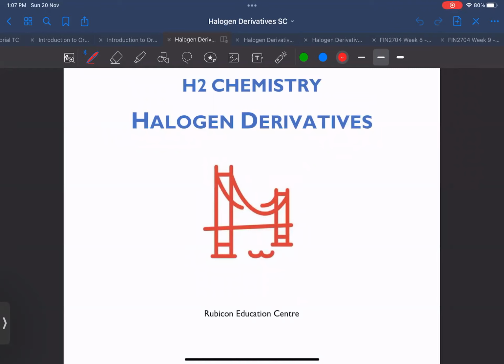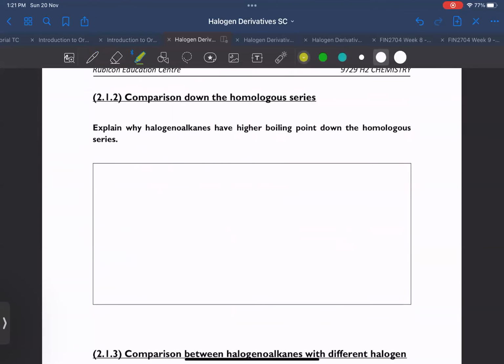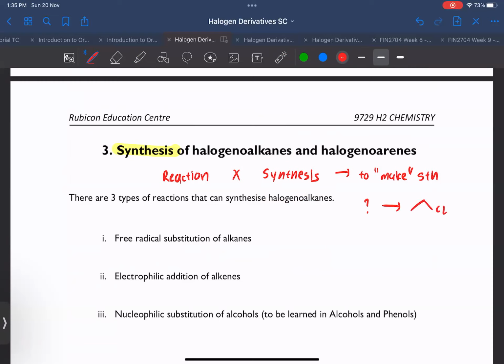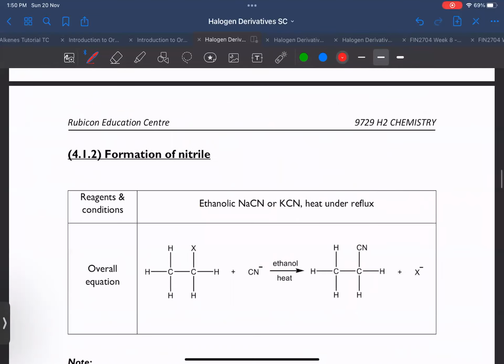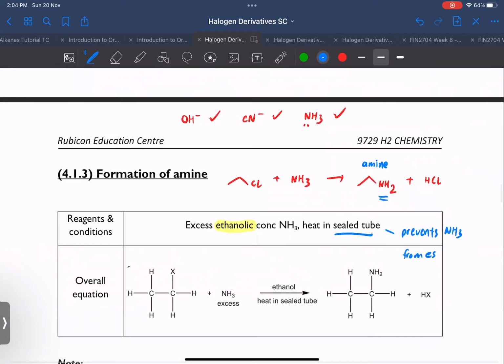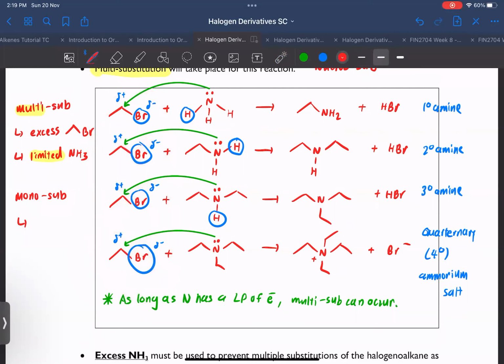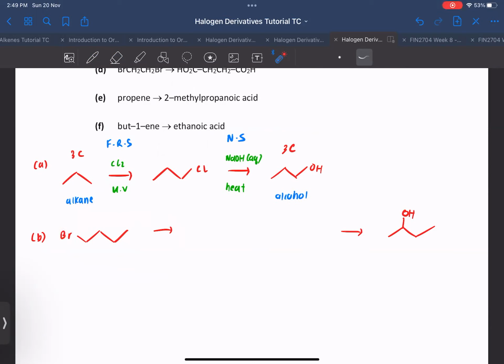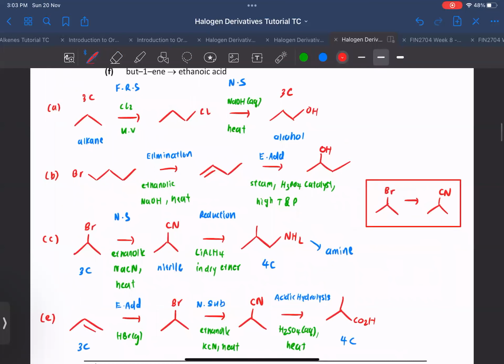20 Nov Sun - Halogen Derivatives 1